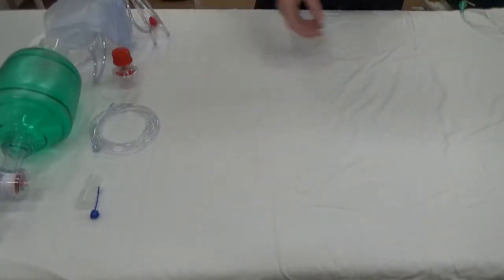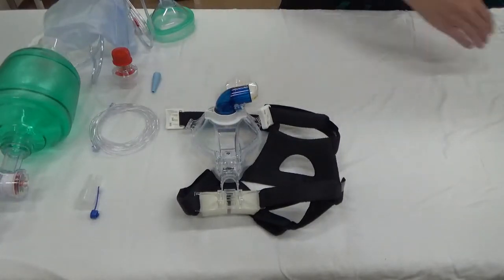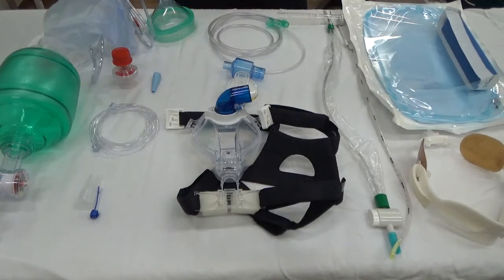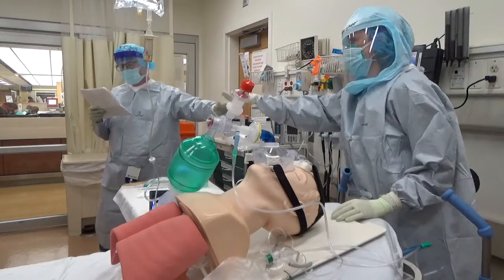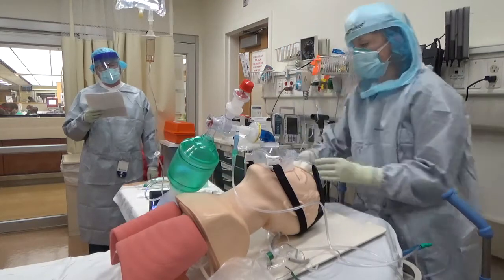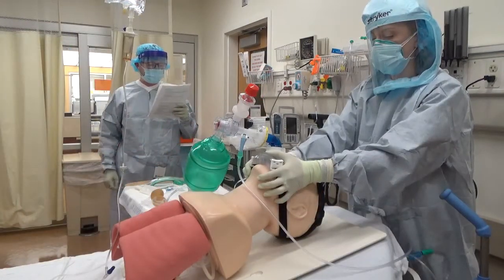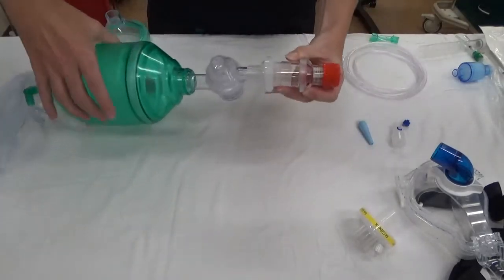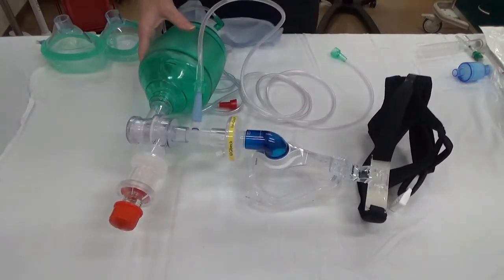SBM / EMCrit Protected Intubation Protocol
Walk through of our Protected Intubation Protocol